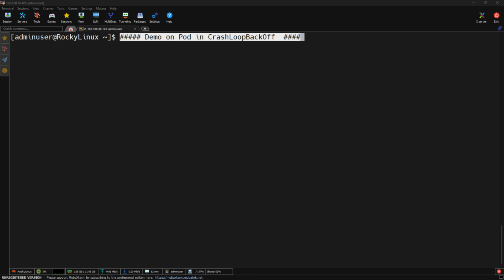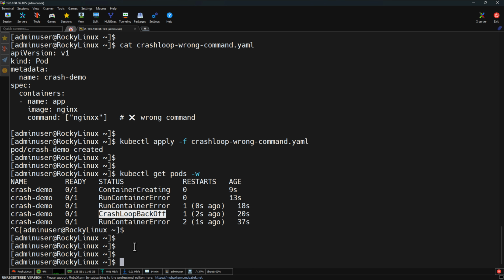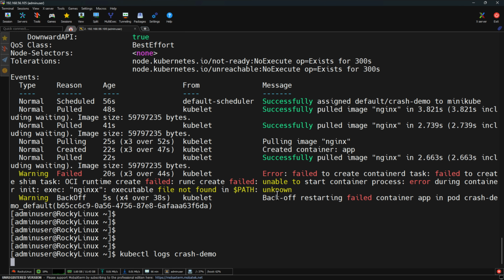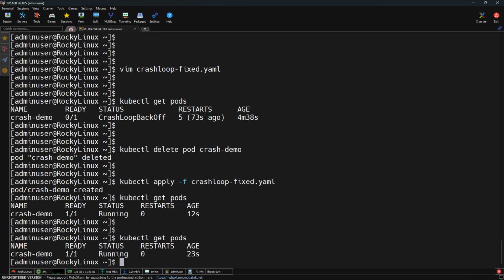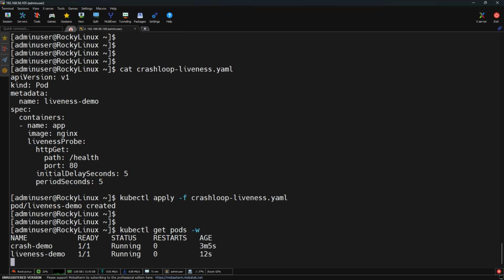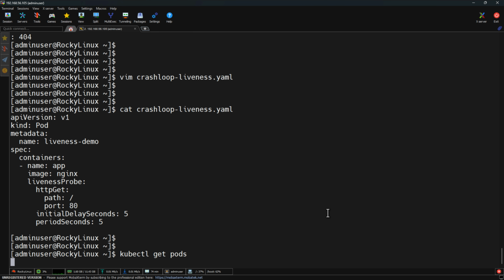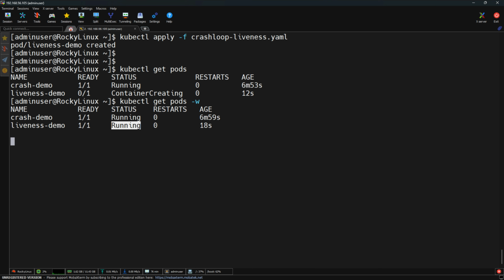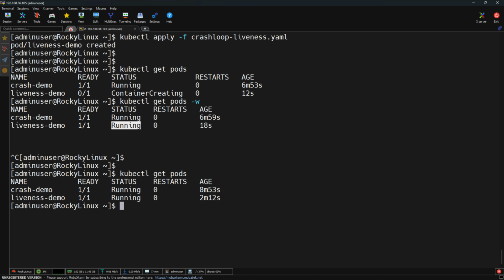2. Pod in CrashLoopBackOff? Here’s the REAL Fix | Kubernetes Debug Guide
Pod in CrashLoopBackOff? Here’s the REAL Fix | Kubernetes Debug Guide

Struggling with pods stuck in **CrashLoopBackOff** in Kubernetes? In this video, I break down the root causes, show you the exact `kubectl` commands to diagnose the issue, and fix it step-by-step with practical YAML examples. Whether you’re a DevOps engineer, beginner Kubernetes user, or cloud native admin — this guide will help you debug faster and with confidence! 🚀

🔧 **Troubleshooting covered:**
✔ Wrong container ENTRYPOINT/command (most common)
✔ Liveness probe misconfiguration
✔ Restart count meaning
✔ Why `kubectl describe pod` is your best debugging tool

📌 **Common CrashLoopBackOff causes include:**
• Misconfigured probes
• Wrong entrypoint/command
• Insufficient resources
• App runtime errors or misconfigurations
• Missing env vars or dependencies
• Permissions or external service errors

📚 Chapters
0:00 Introduction to CrashLoopBackOff
0:18 Scenario 1: Broken Command Error
1:17 What is CrashLoopBackOff?
1:28 Debugging with kubectl describe
2:01 Interpreting Exit Codes (127/128)
2:45 Checking Logs vs. Describe Output
3:10 Fixing Container Command Errors
4:43 Scenario 2: Misconfigured Liveness Probe
6:03 Detecting Probe Failures in Real-Time
6:23  Analyzing Event Messages for 404 Errors
6:47  Fixing the Health Check Path
8:41 Other Common Causes (Network & Image)
9:36 Final Recap: Troubleshooting Methodology
10:18 Avoiding Common Beginner Mistakes